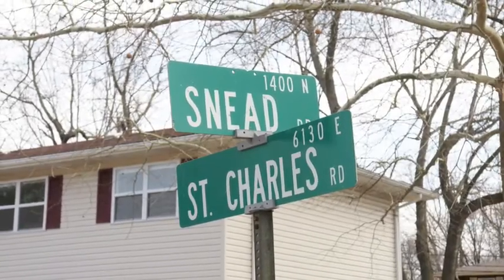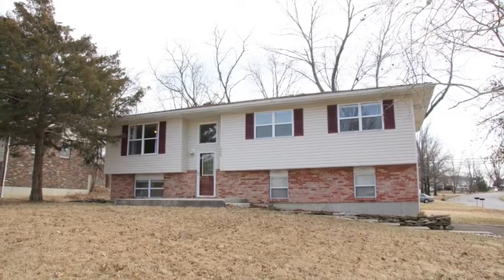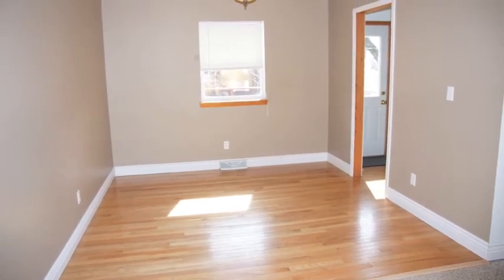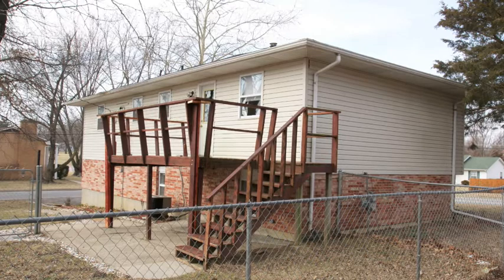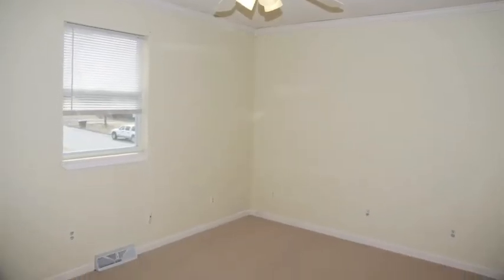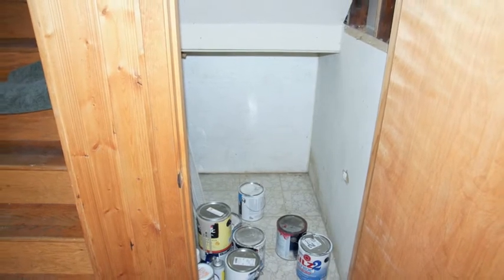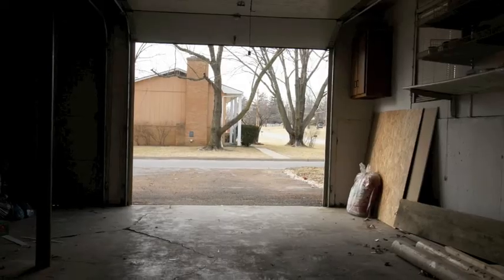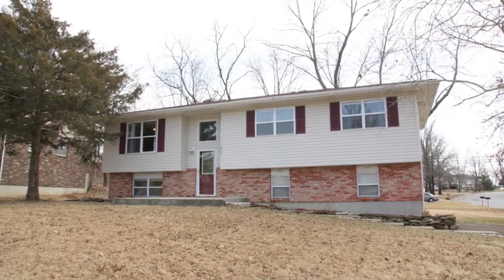Aaron Rose tour St Charles unbranded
A stunning look into St Charles unbranded